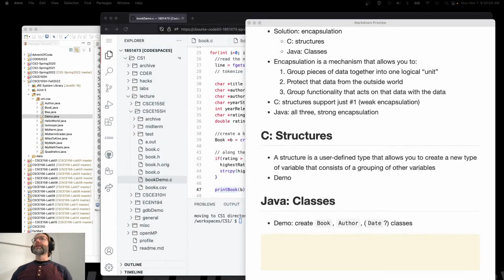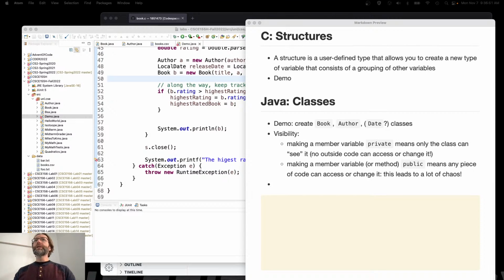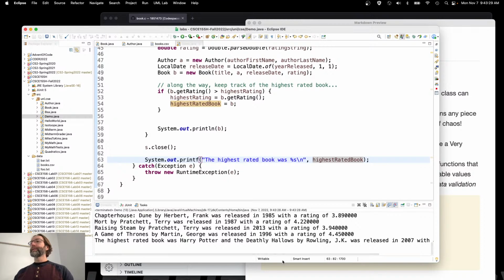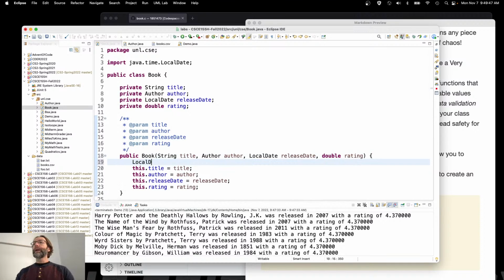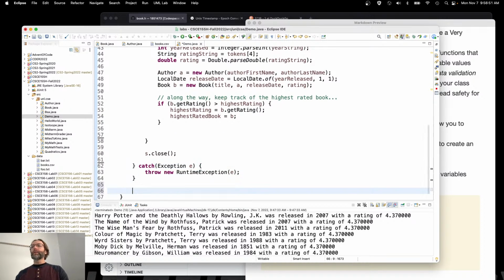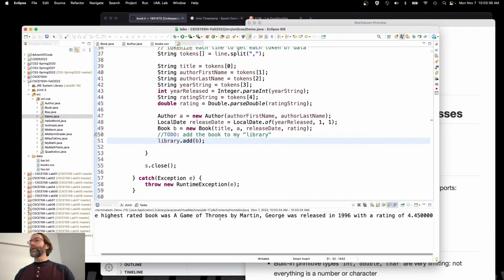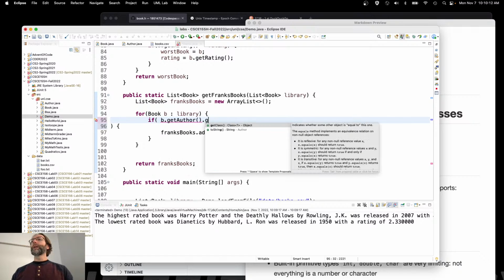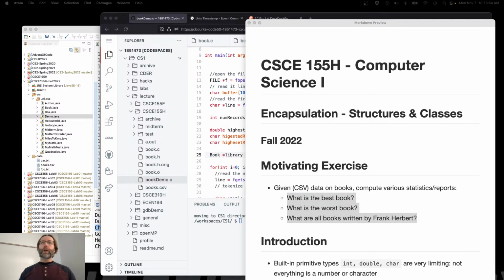11.3 - Encapsulation (2022/11/07)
We continue with classes in Java.